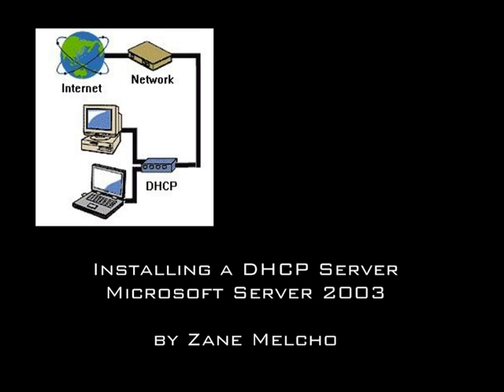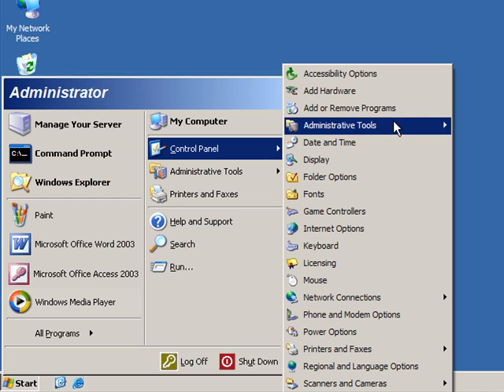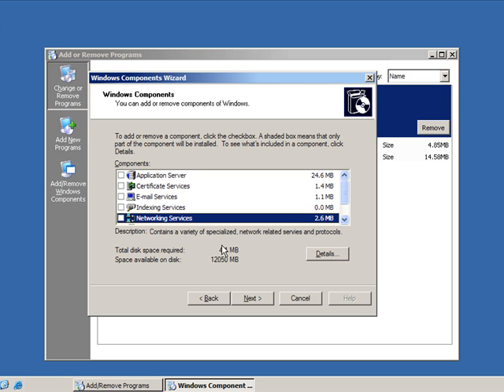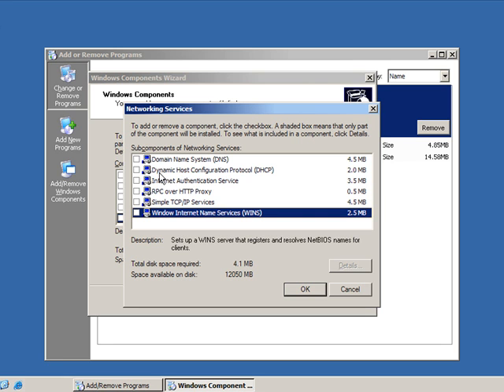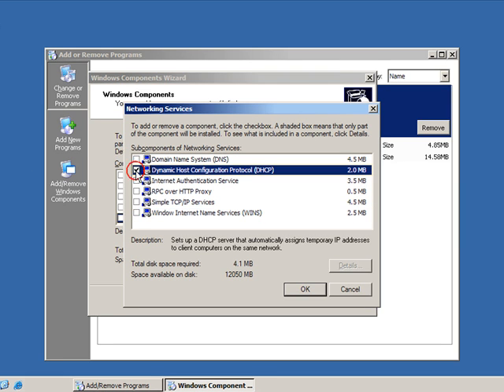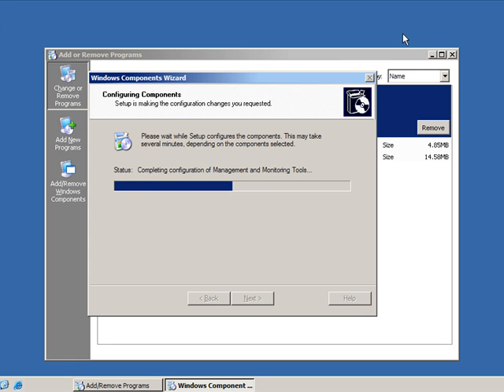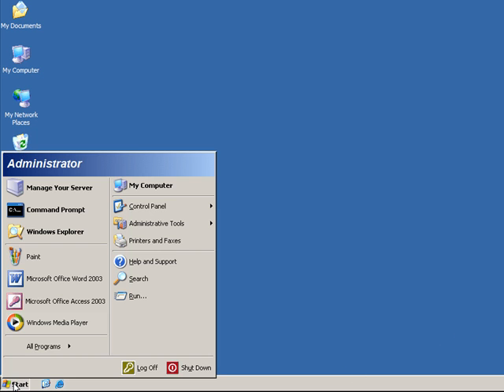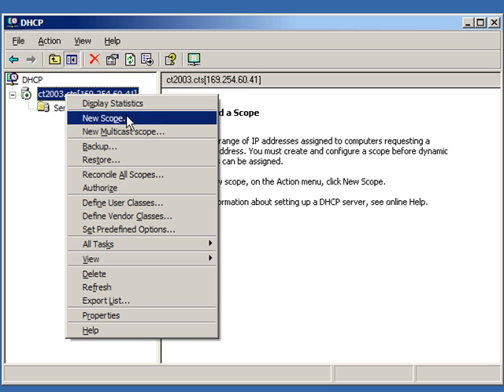Installing a DHCP Server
Installing a DHCP Server on a Windows Server 2003 computer.